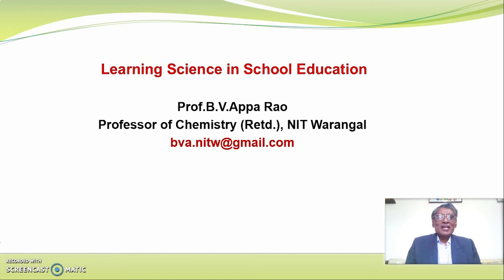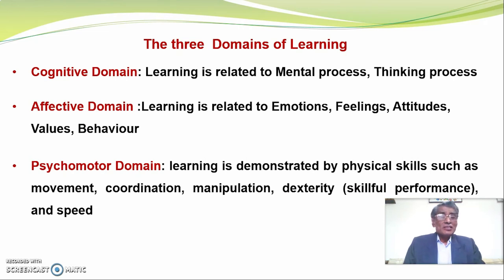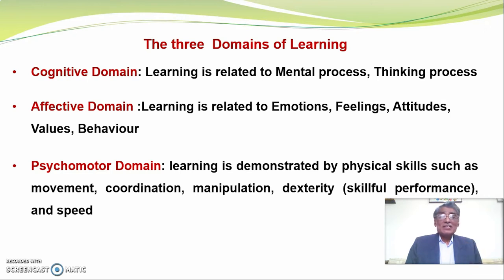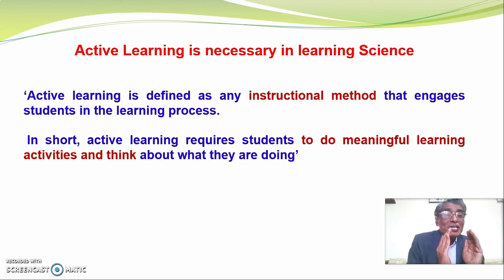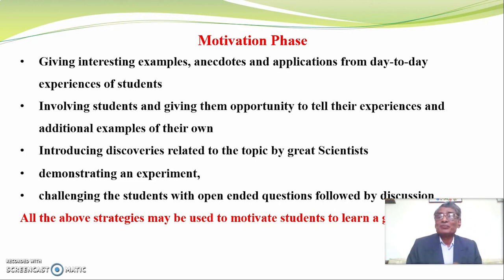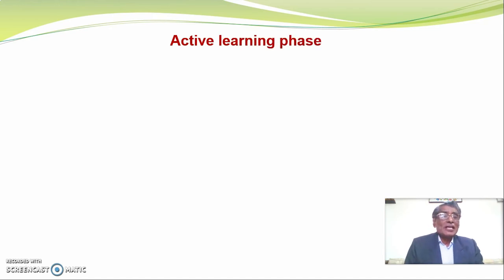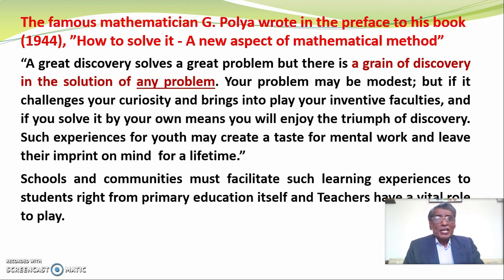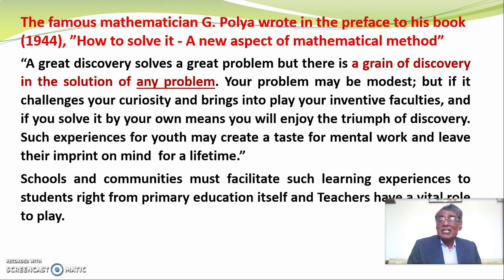Learning Science in School Education - Prof. BV Appa Rao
Learning Science in School Education
About the Speaker: Prof. B.V. Appa Rao retired as Professor of Chemistry at NIT Warangal. His close association with Vikasa Vidyavanam, a school at Vijayawada enabled him to have an insight into School Education.  He interacted with several students, teachers, and teacher educators and delivered lectures on ‘Education’.

learning science
school education
science in school education